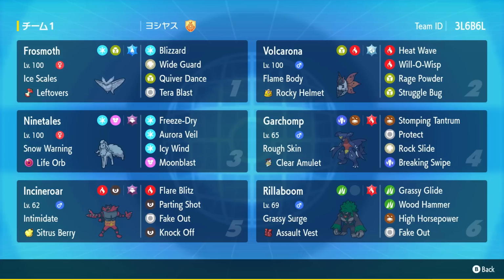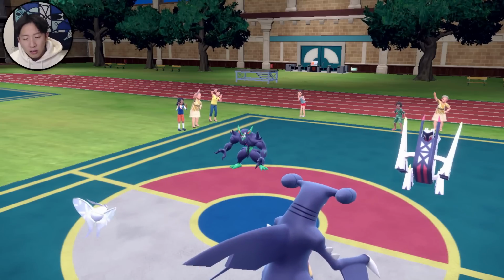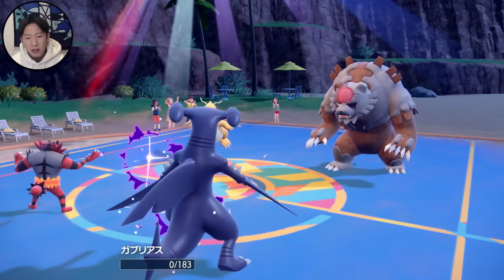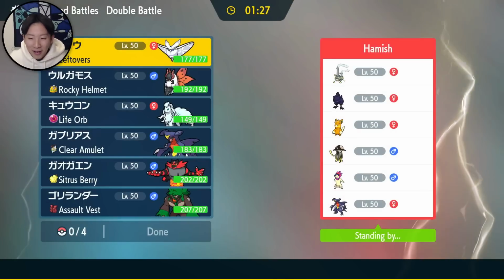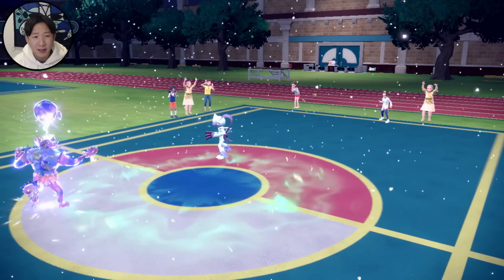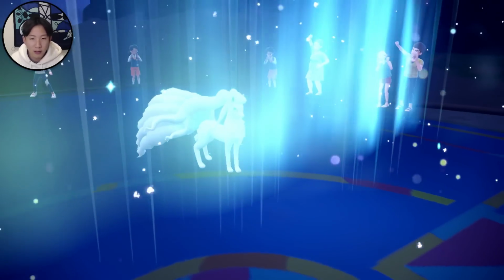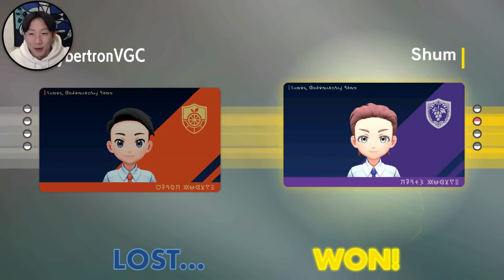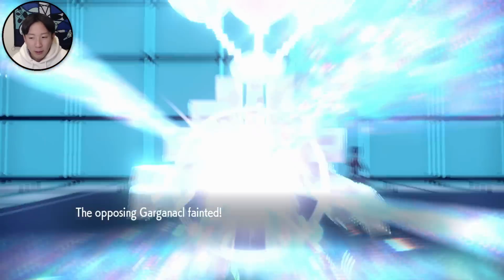I tried FROSMOTH and it was SO GOOD • Pokemon Scarlet/Violet VGC Battles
In this video, I try out a unique team featuring Frosmoth! Frosmoth has seen very little play in the Regulation H VGC format but can be an incredible sweeper thanks to Quiver Dance. This team has a ton of support for it, including two Fake Out users, Intimidate, Will-O-Wisp, snow, and Aurora Veil. It finished 19th at the end of the November ranked season!

Timestamps:
0:00 - Intro
1:07 - Rental Code
1:45 - Frosmoth
3:20 - Team Breakdown
10:28 - Weaknesses
12:46 - Game 1
23:49 - Game 2
36:25 - Game 3
47:52 - Game 4
57:35 - Game 5
1:10:34 - Game 6
1:18:54 - Game 7
1:33:39 - Game 8

Competitive Pokemon Scarlet/Violet VGC Regulation H Battles